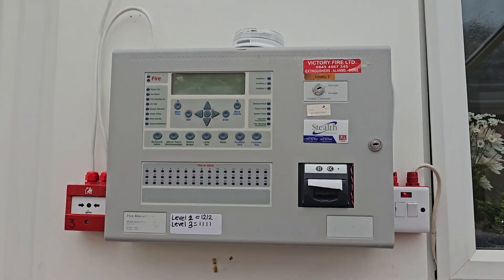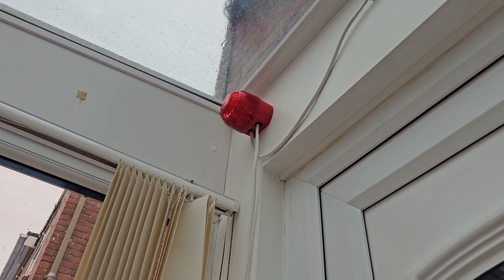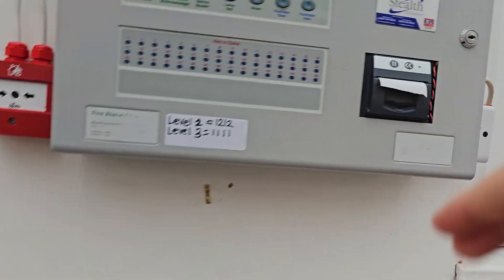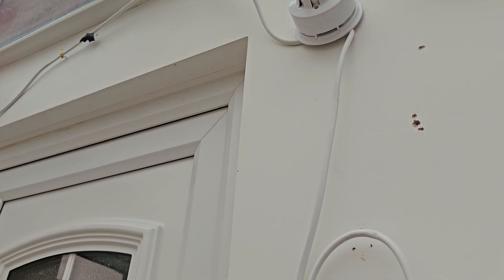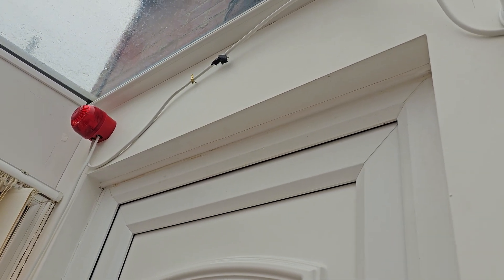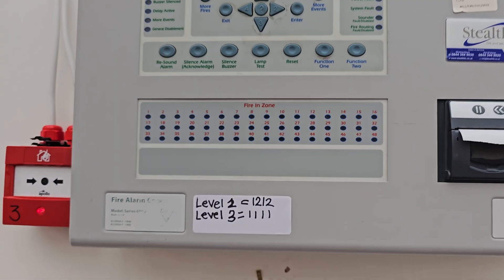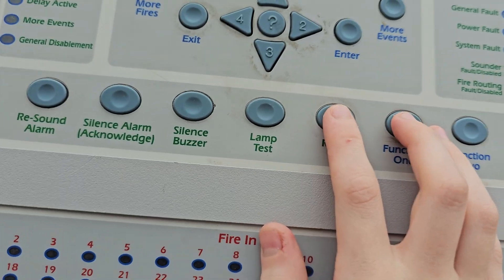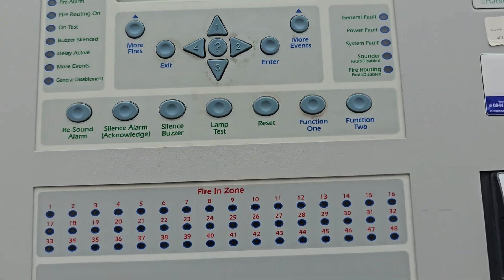Fire alarm system test 1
This is a test of my kentec syncro series 6000 in my sunroom .